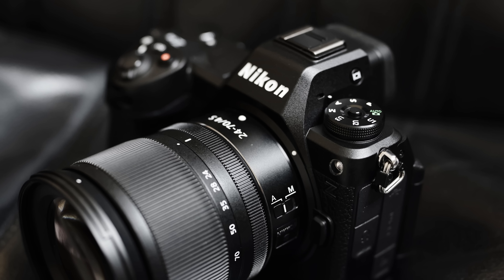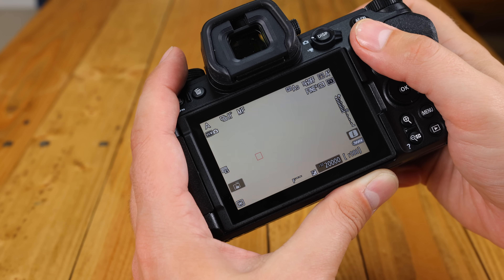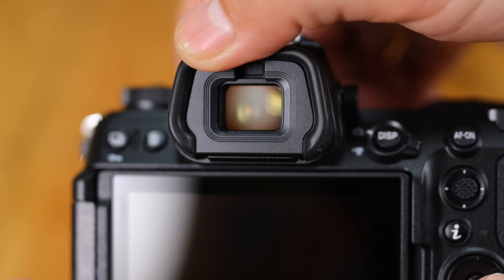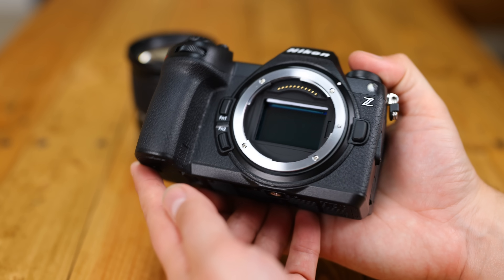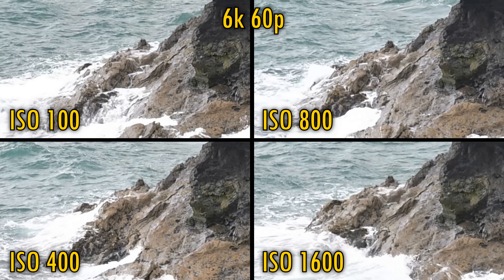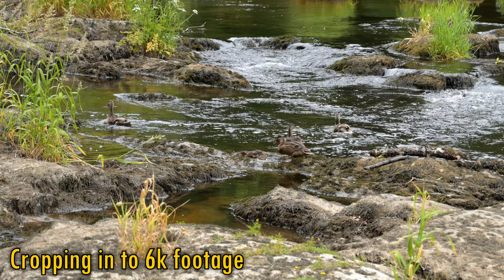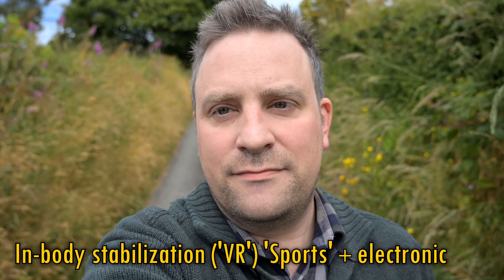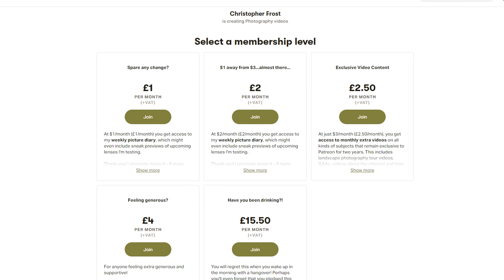Nikon Z6 III | Full Camera Review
Nikon are certainly very excited about this one and so are a lot of other people!